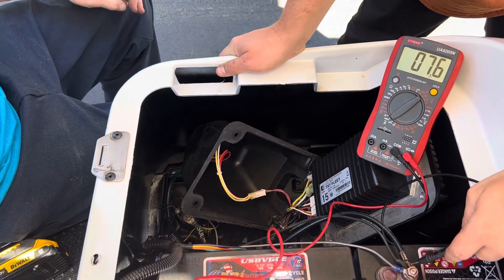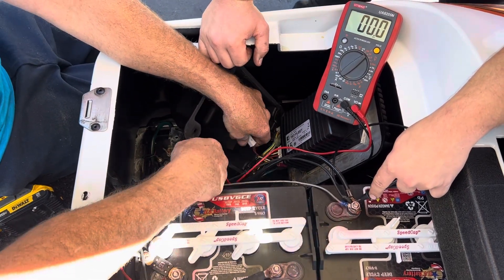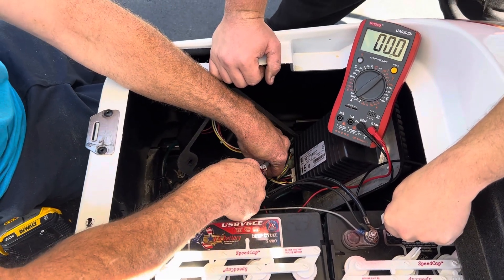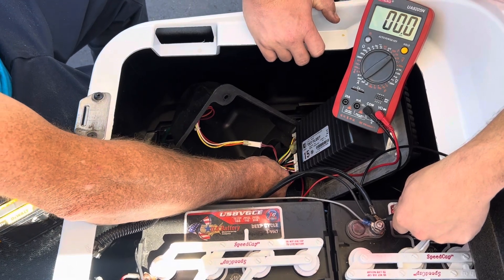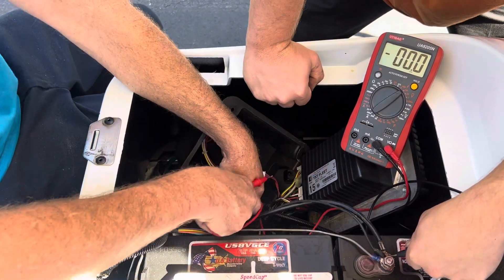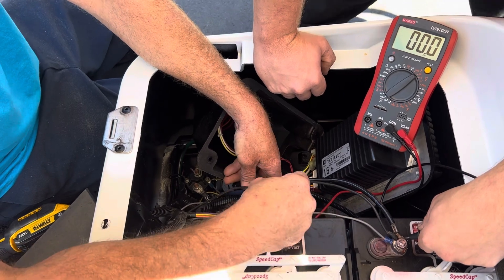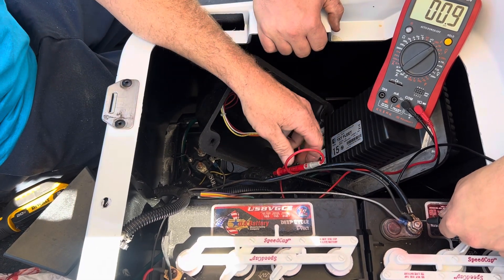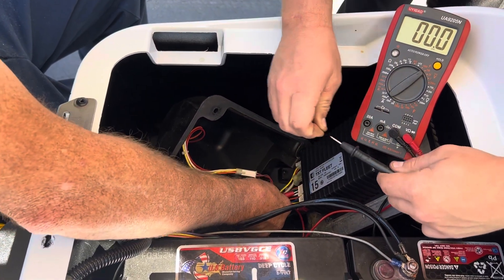EZGO 48v golf cart won’t move. Troubleshoot controller, solenoid and wiring